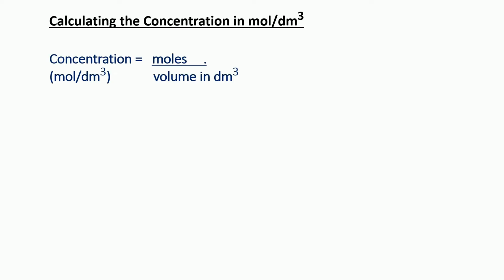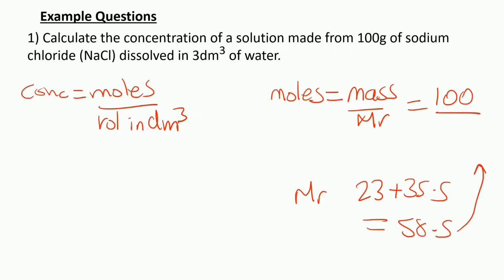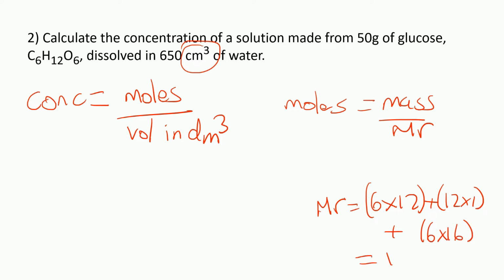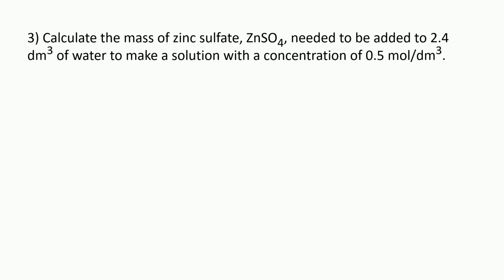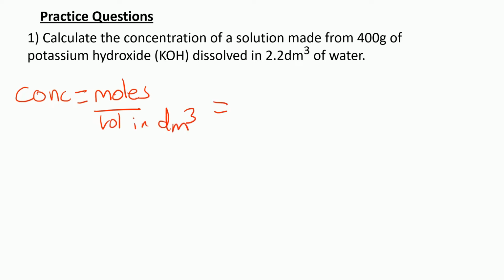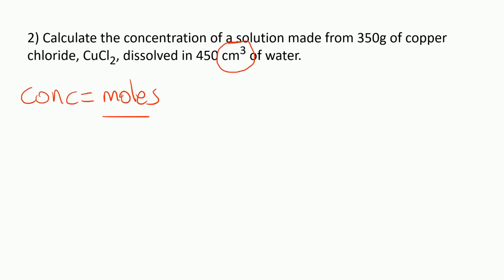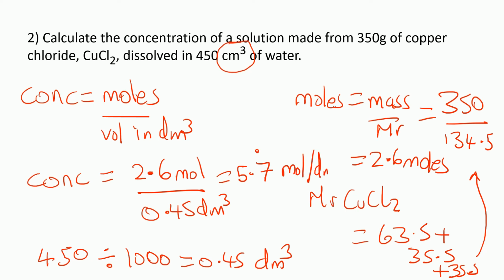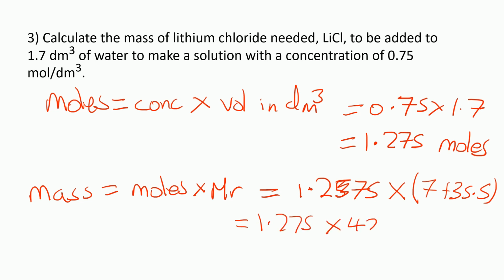DON'T STRUGGLE with Concentration calculations in mol per dm3. Watch this video!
How to calculate the concentration of a solution in moles per dm3. Useful for anyone revising for GCSE chemistry or GCSE combined science (trilogy). Higher Tier students only.